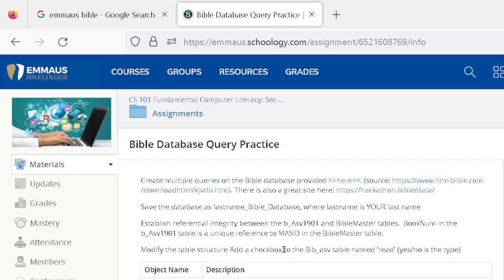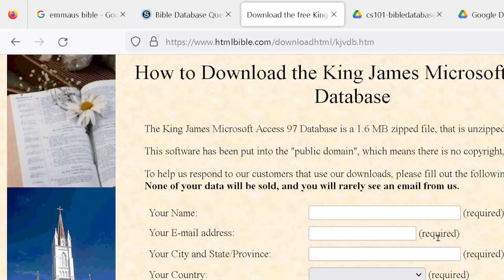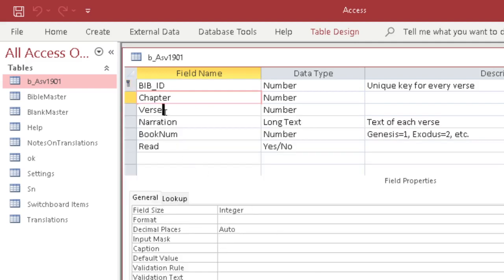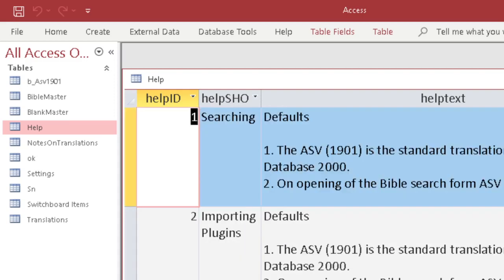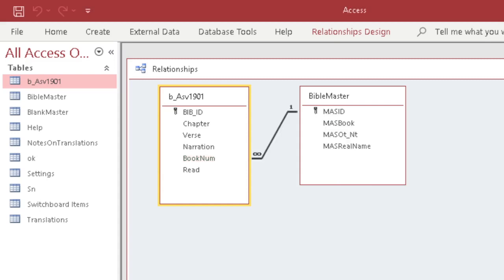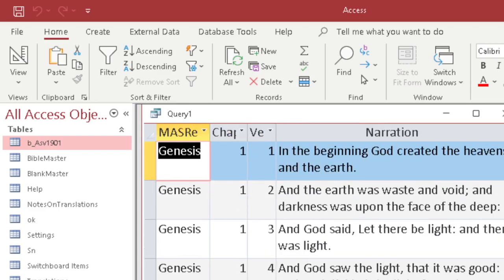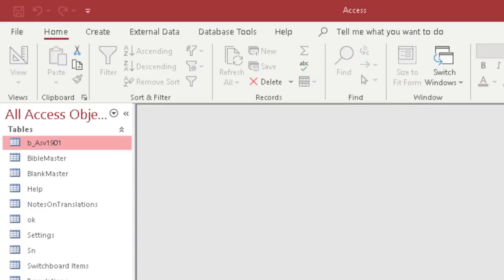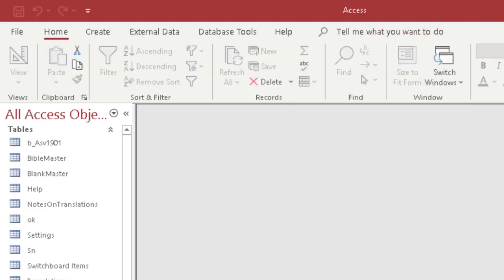King James Bible Database queries 2023 04 26 15 07 39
The King would be proud of your database skills demonstrated in the search of scripture.